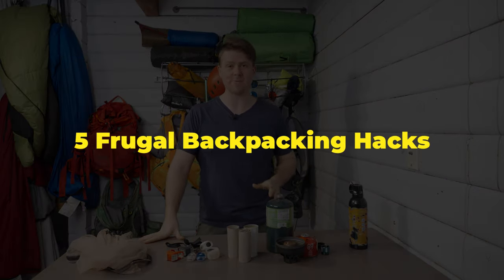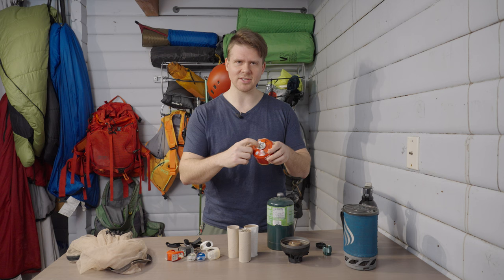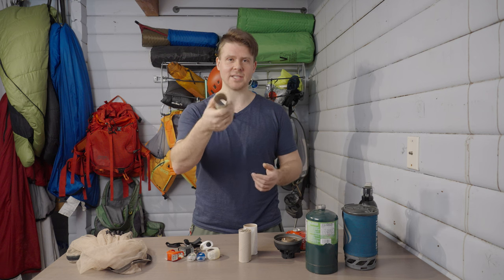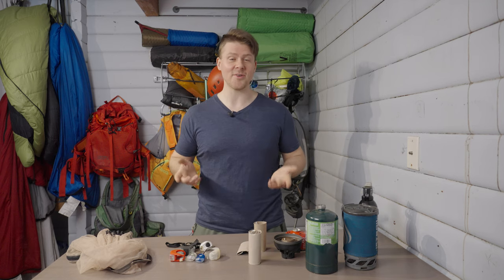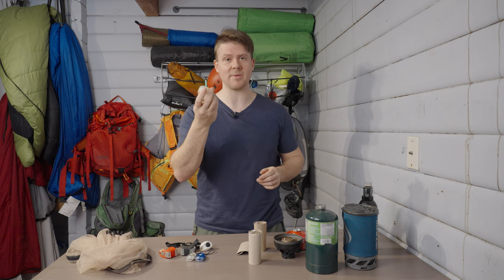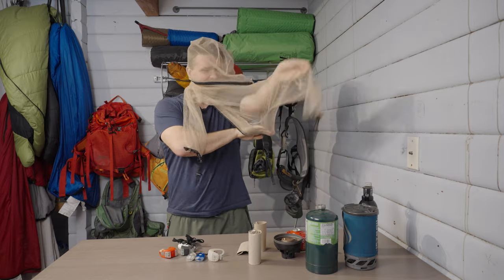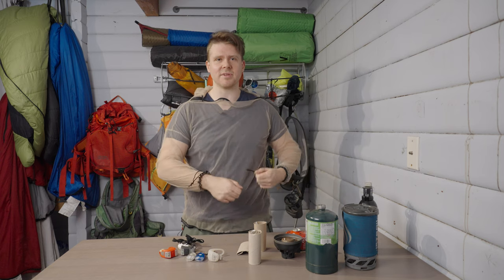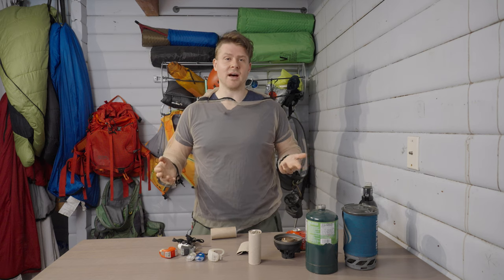5 Frugal Backpacking Hacks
Propane to Butane Adapter (doohickey)
Bike Light
Bear Spray
Mosquito Net
Toilet Paper